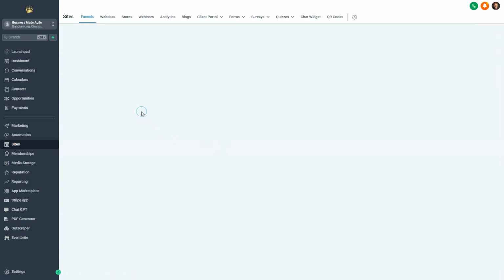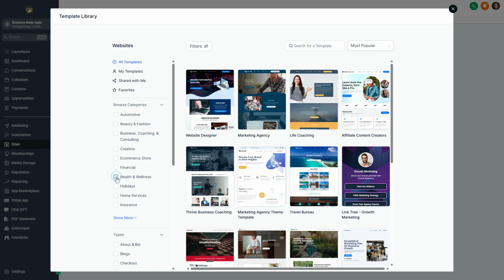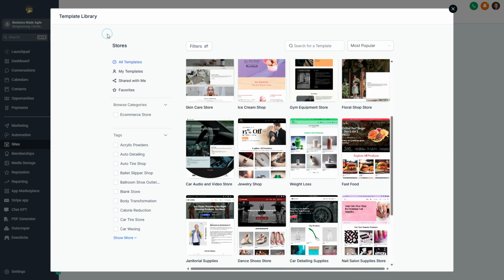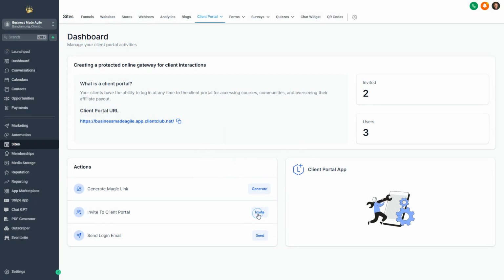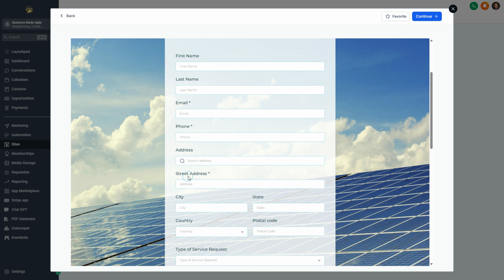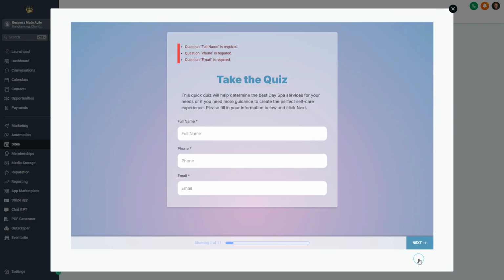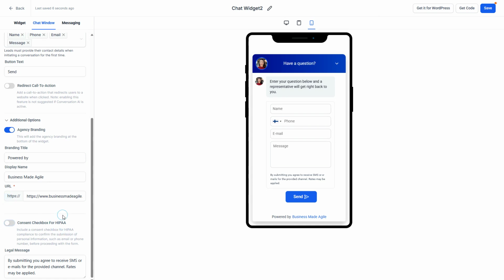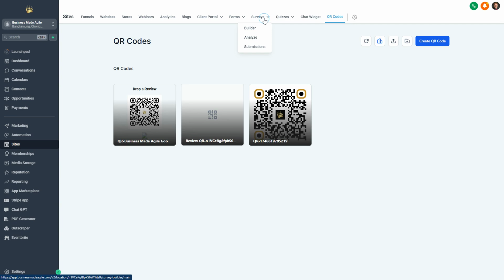Content Management Made Agile with Sites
In the Business Made Agile Customer Platform, "Sites" is the robust section of the platform dedicated to building and managing all types of web presences, including sales funnels, full-fledged websites, landing pages, blogs, and membership sites. It's designed to be a complete web development and hosting solution, aiming to replace external website builders, funnel builders, and blogging platforms.

The "Sites" module provides intuitive drag-and-drop editors, making it accessible even for users without coding knowledge, while also offering options for custom code for more advanced users.